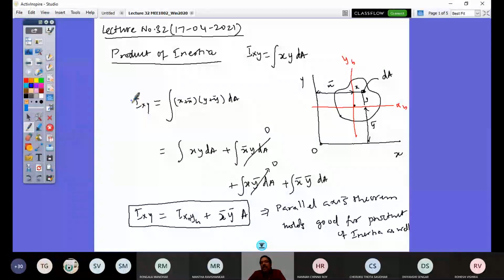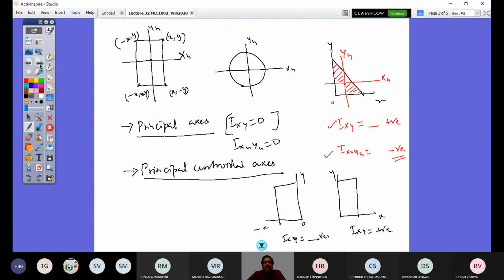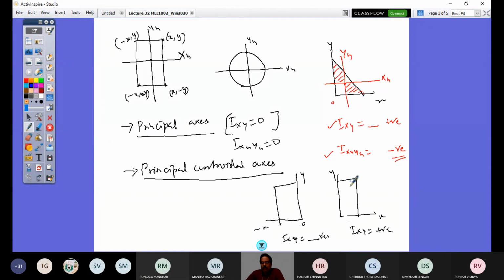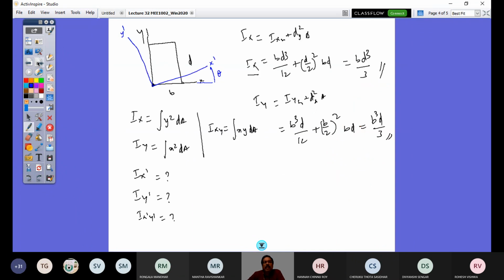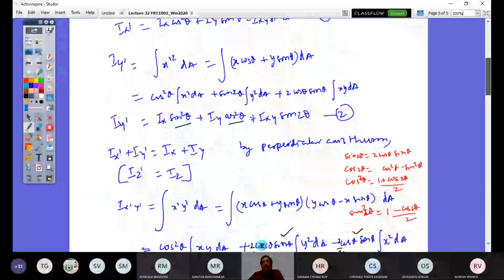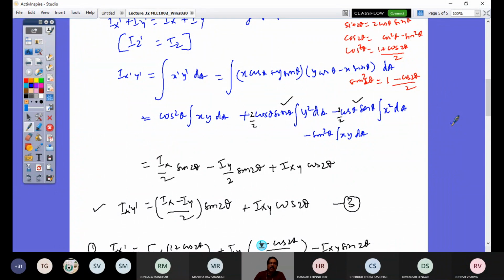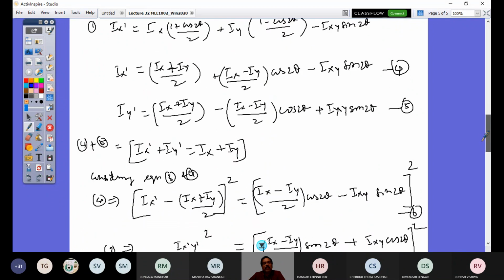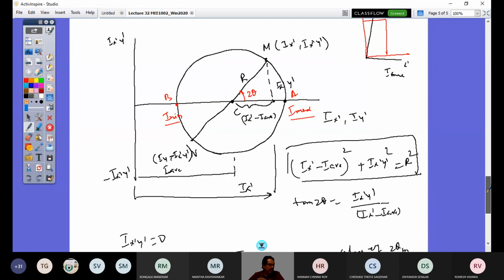Engineering Mechanics Lecture 34a (ReCAP Section properties)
Revision of section properties